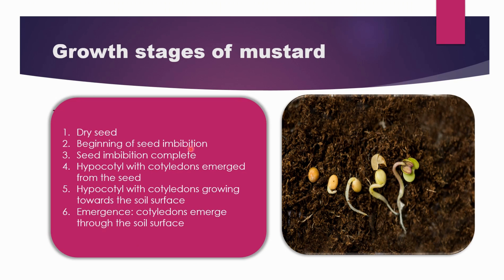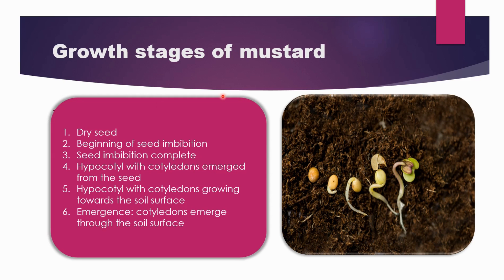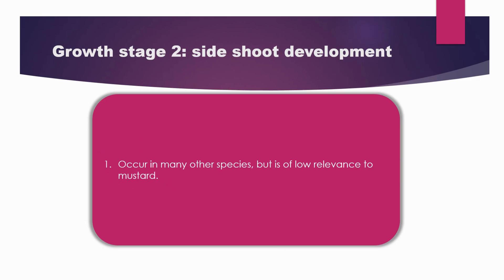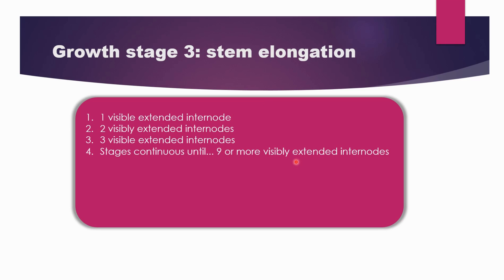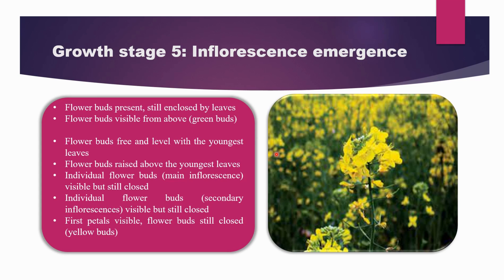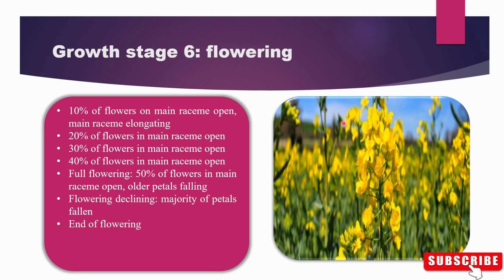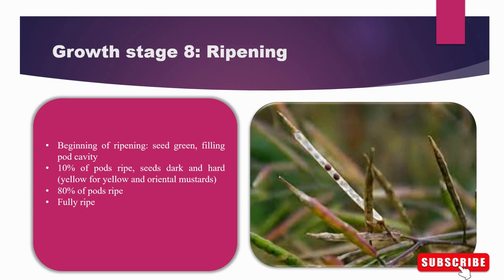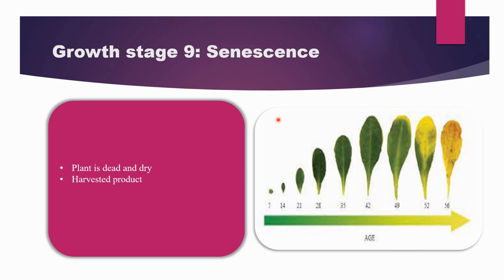Growth stages of Mustard || germination to the harvest of mustard@AGRICulturemakestrong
Growth stages of Mustard
1) Germination
2)Leaf development
3) Side shoot development
4)stem elongation
5)Vegetative plant part development
6)Inflorescence development
7)Flowering
8)Development of fruit
9) Senescence
8)Harvest stage